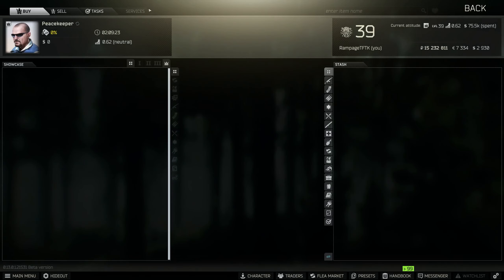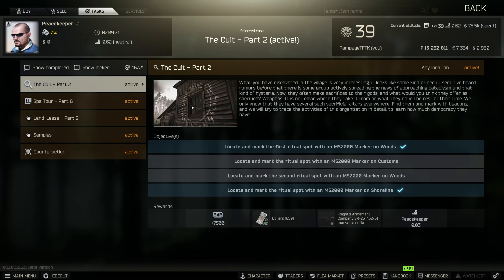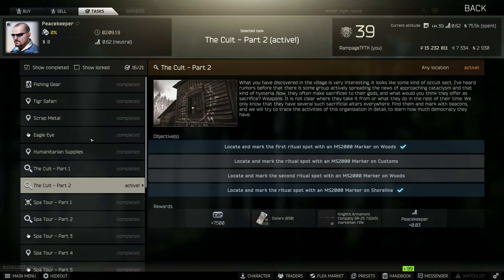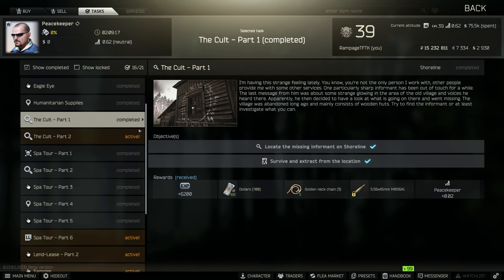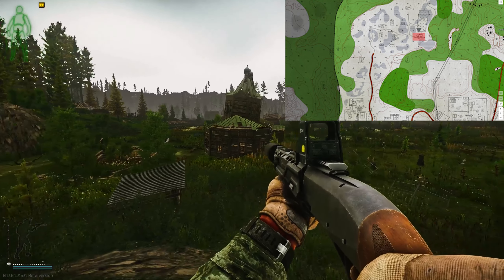The Cult Part 1 - A Quick No-Nonsense Guide - Escape From Tarkov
This video explains how to do the quest The cult part 1